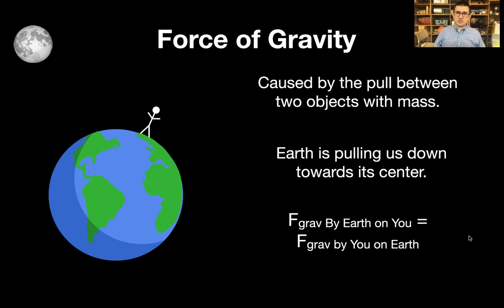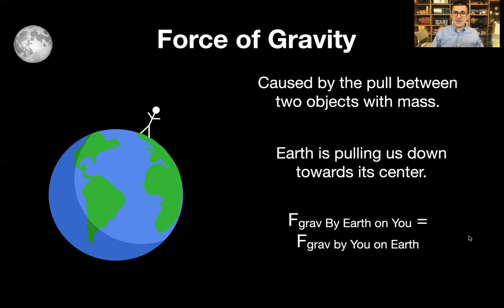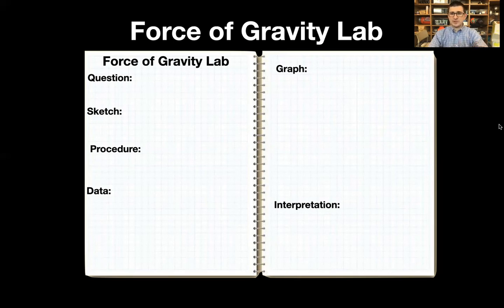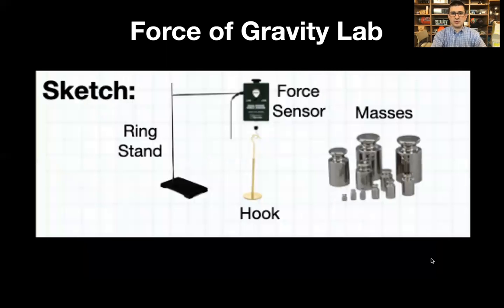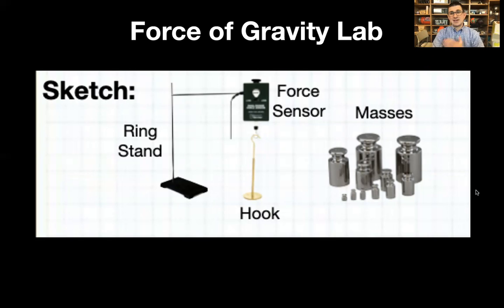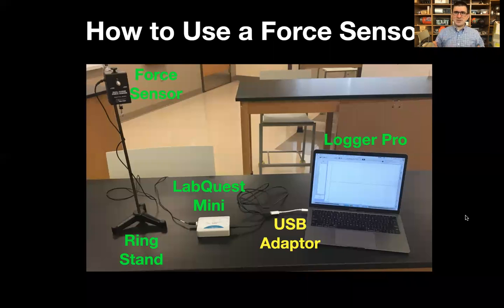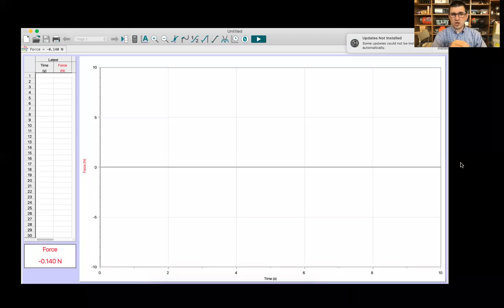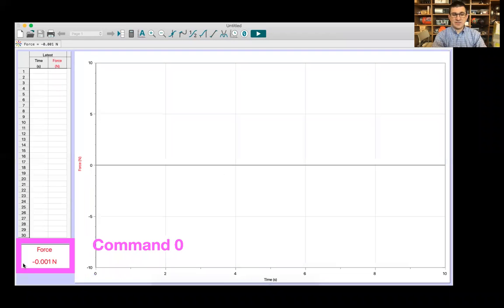H Video 3.7 - Force Gravity Lab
In this video, Mr. Boltri sets up the lab we're going to run in our next class, the Force of Gravity Lab. He first discusses the cause of gravitational force. Then he goes through how to set up your lab notebook so you can be ready to run the lab. In doing so, he also talks about how to use the force sensor and logger pro.